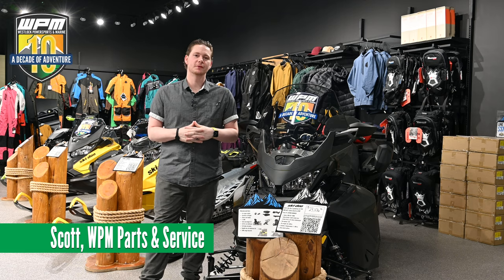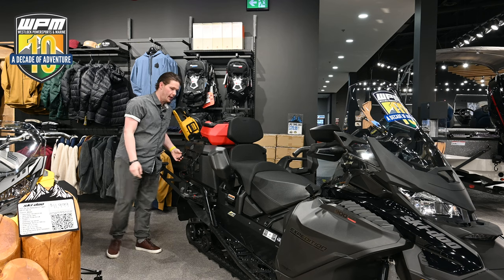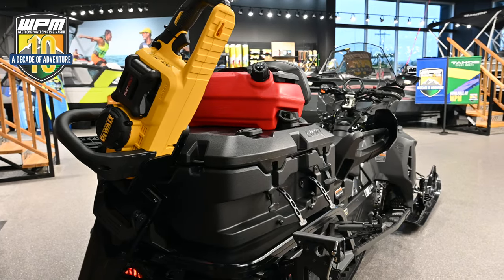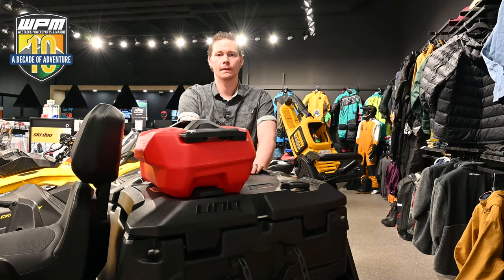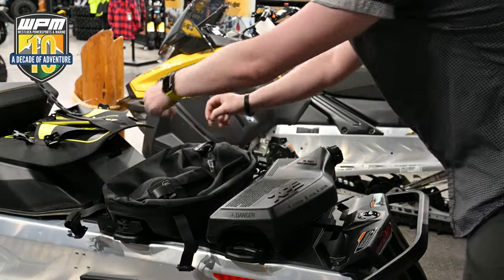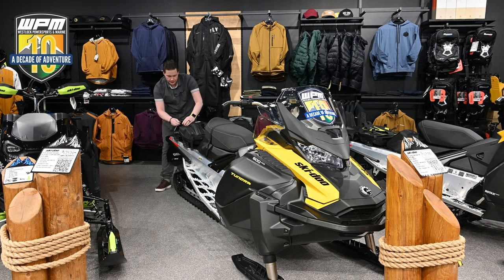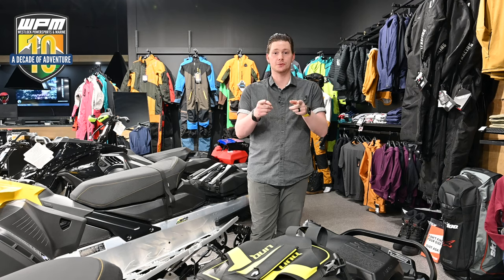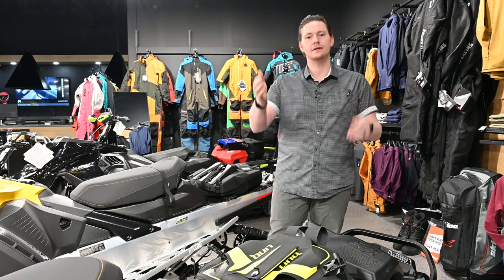Ski-Doo LINQ Accessory Configurations - HOW DO YOU LINQ?!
LINQ offers riders HUNDREDS if not thousands of combinations for accessorizing their Ski-Doos. One of the most common questions we get is - "how should I set my sled up?" - the answer is more complicated, how do you like to ride? Check out a couple of different configurations with Parts & Service Advisor Scott!

WPM Westlock is a premier full-service powersports and marine dealership offering both BRP (Sea-Doo, Ski-Doo, and Can-Am off road) and White River Marine Group (Ranger, Tracker, Sun Tracker, Regency, Mako, Nitro boats). We offer financing, insurance, protection plans, service and parts. Whether you are a first time fisherman or the seasoned pro, we can help you select the right product for your next outdoor adventure.

We recently became Northern Alberta's Montara Surf Dealer!

If you require custom parts, our fabrication shop can assist you. We can offer you the best protection to ensure your investment is properly protected. Our upholstery shop can repair any upholstered item to factory specification from boat seats and beyond. We have a complete boat hull & repair shop from fiberglass rebuilds to professional painting. For any possible damages on aluminum, such as pontoon tubes, or aluminum hulls. Even prop repair. We can fix it all! Find your next boat, SxS, ATV, or lawn and garden equipment (Including Cub Cadet and Dewalt products) at WPM. Visit us at 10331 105st in Westlock, AB.